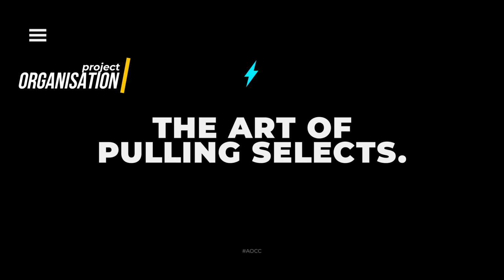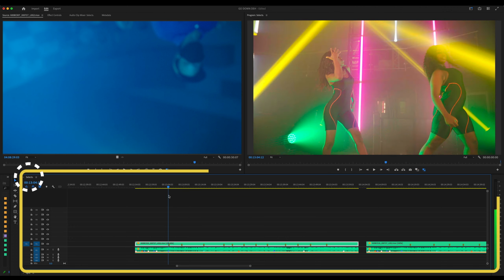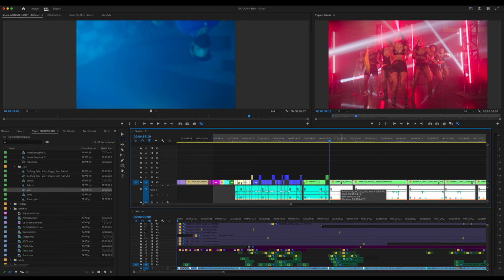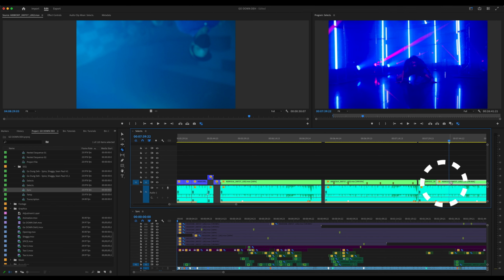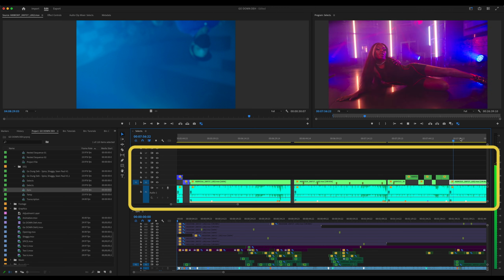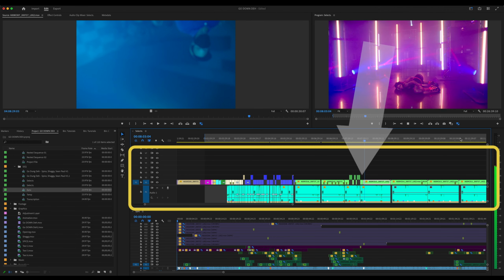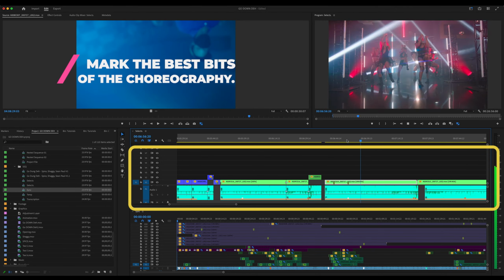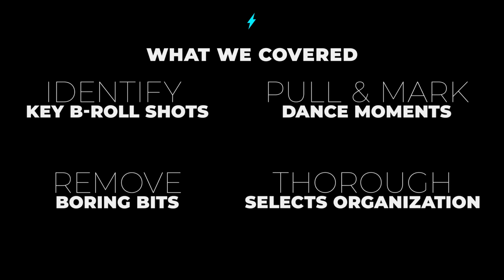Tutorial 3 Puling Selects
Unlock the art of editing with our exclusive masterclass! Dive deep into the techniques used in the industry to craft rewatchable music videos and dynamic storytelling. Whether you're transitioning from VFX or starting fresh, this course offers a comprehensive guide to organizing, breaking down footage, and building visually stunning edits. Learn how to master rhythm, flow, and creative decision-making to elevate your skills to the next level. Perfect for aspiring editors and seasoned creatives alike!"